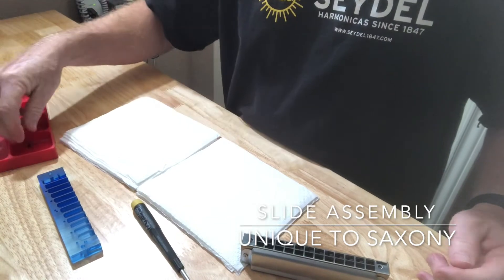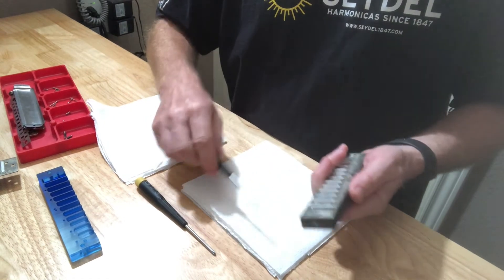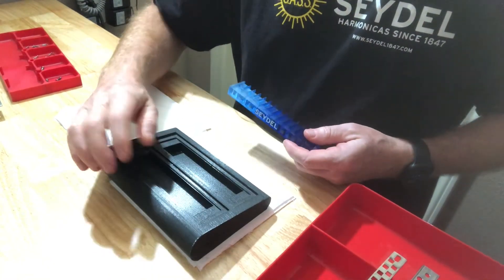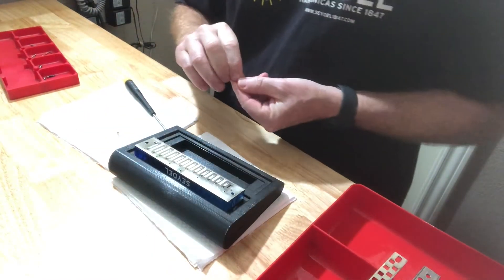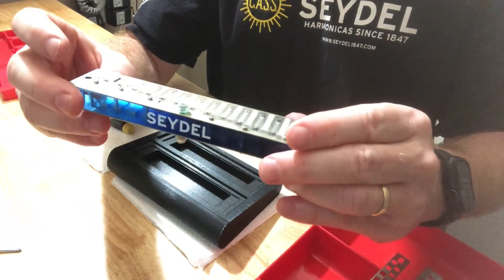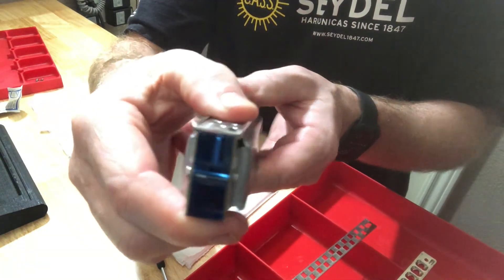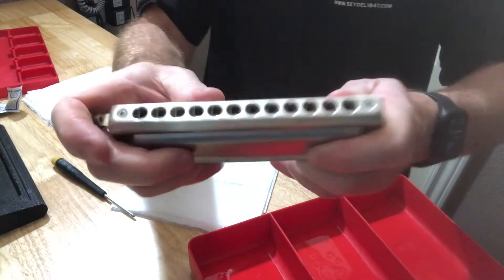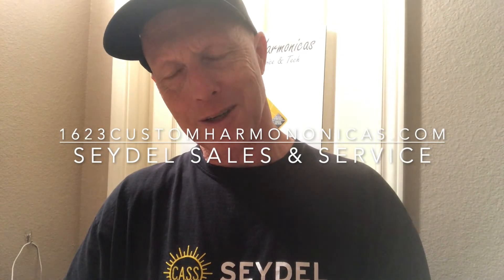Seydel Saxony Complete Assembly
In this video, I demonstrate the complete disassembly and re-assembly of a Seydel Saxony. The purpose was to swap out the aluminum comb with an acrylic comb of the type used on the Deluxe Steel chromatic.